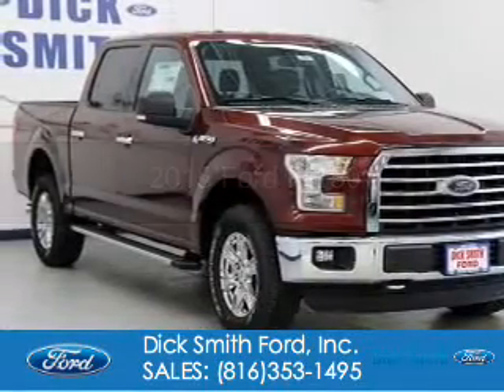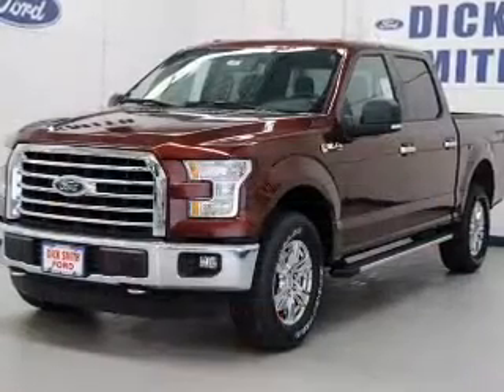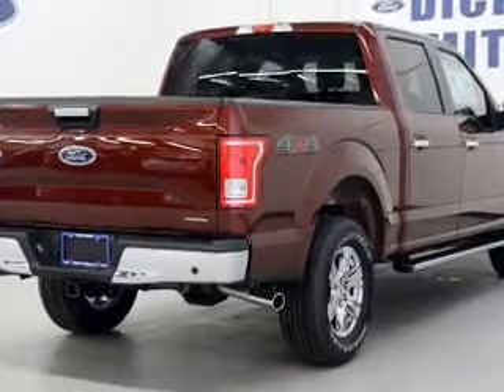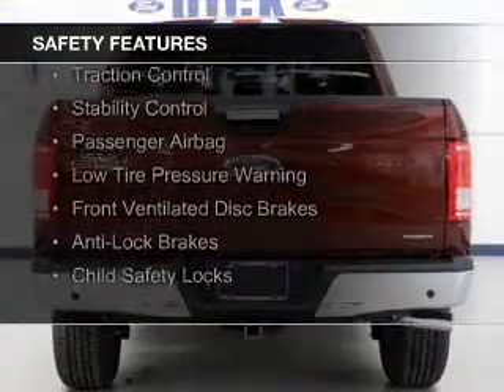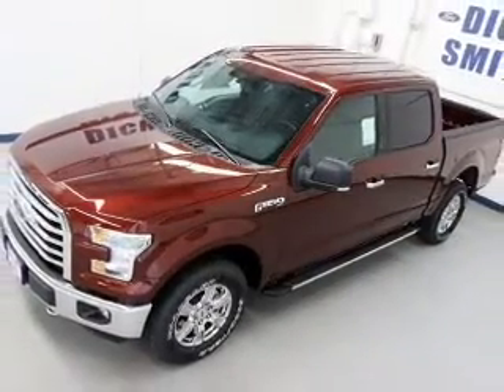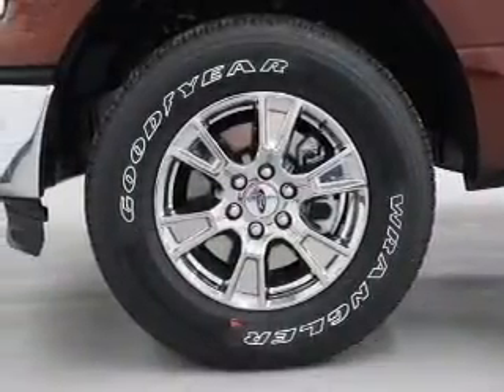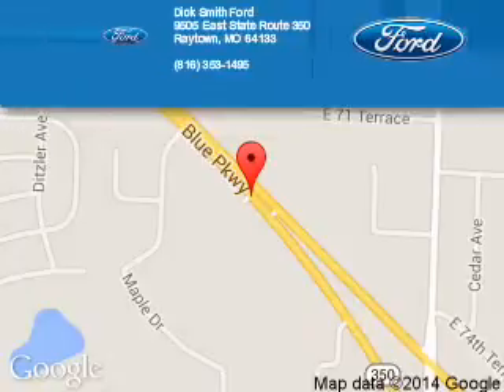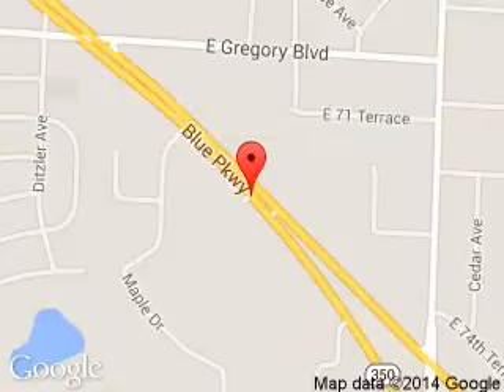2015 Ford F-150 - Raytown MO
Phone:
Year: 2015
Make: Ford
Model: F-150
Trim:
Engine: 5.0 liter 8 cylinder 32 valve
Transmission: 6-Speed Automatic
Color: Bronze Fire
Mileage: 3
Address:
9505 East Hwy 350